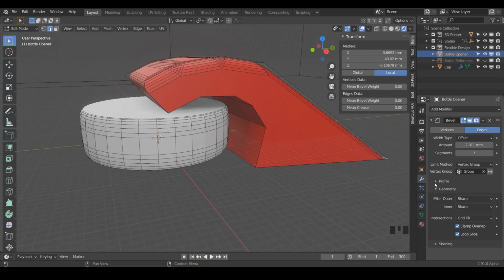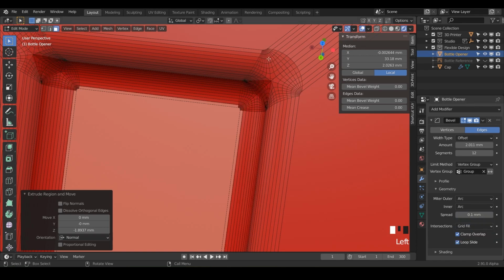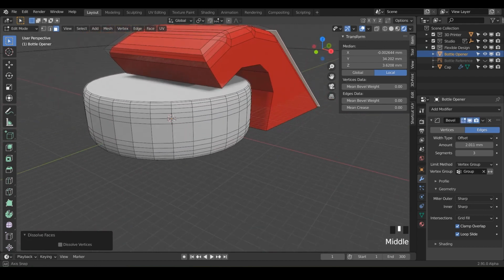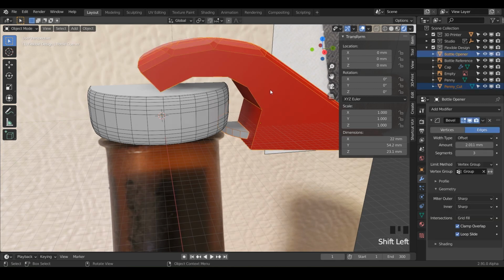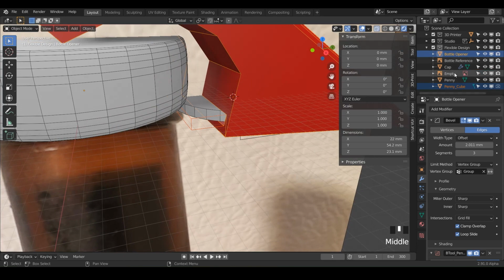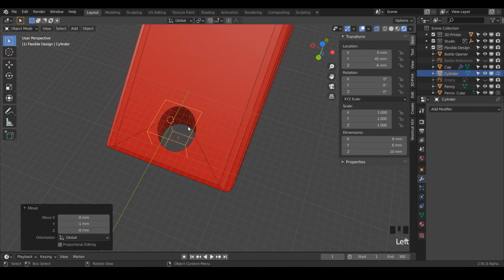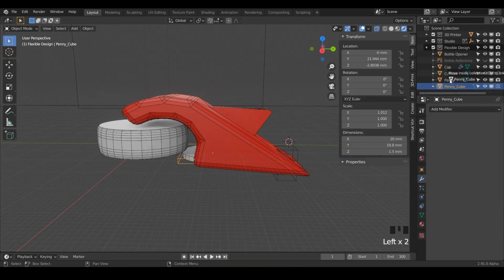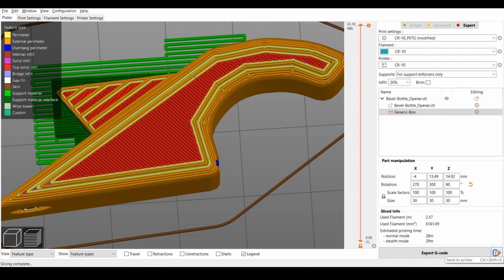Bevel Modifier (EXPLAINED) Part 2 | FREE Blender for 3D Printing Course